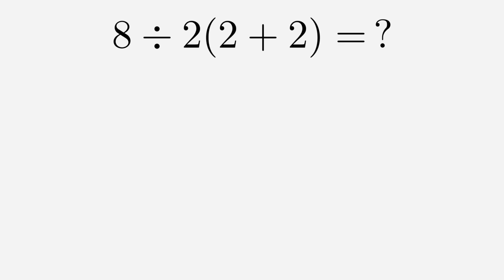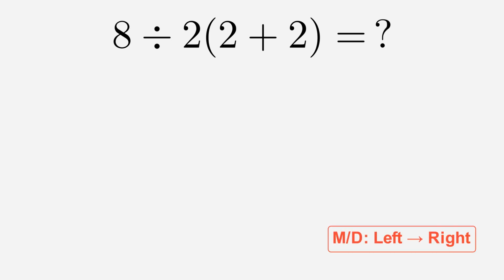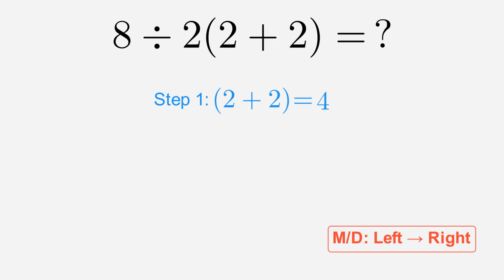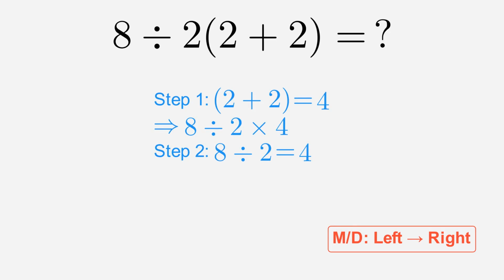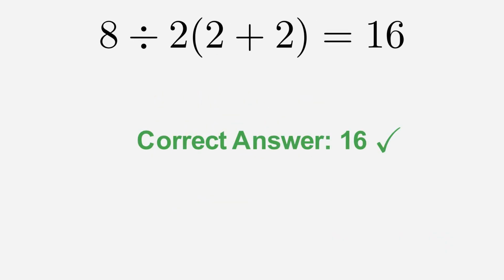Stop! I Bet You Just Calculated 1.